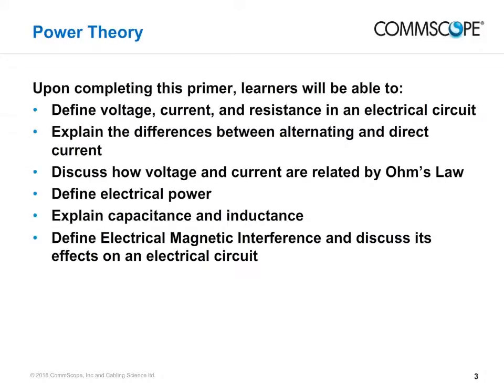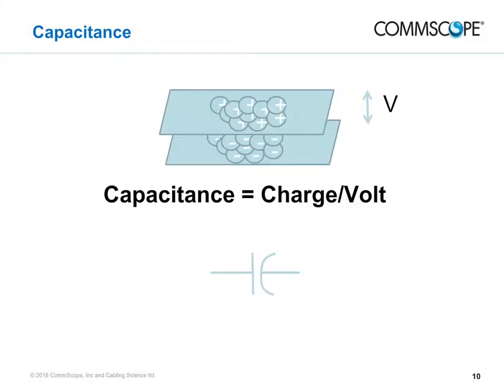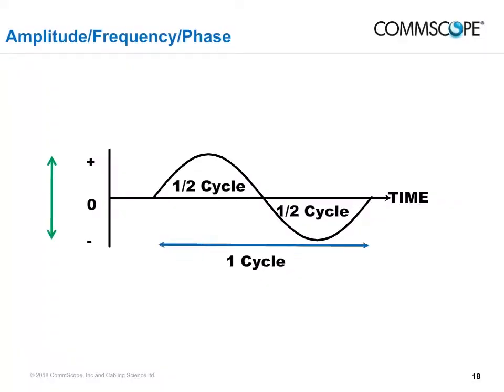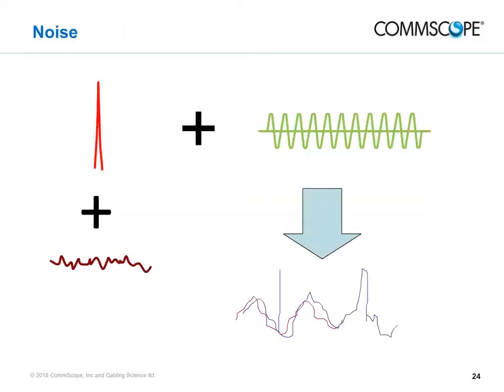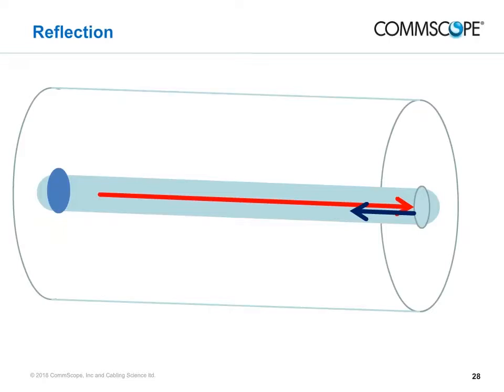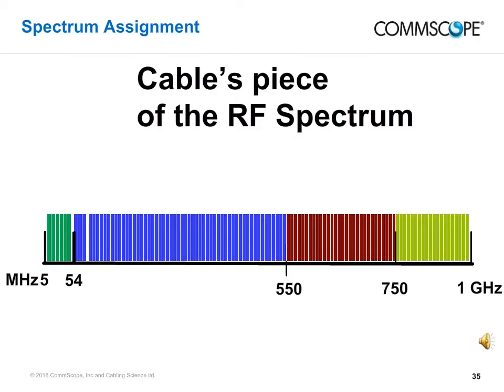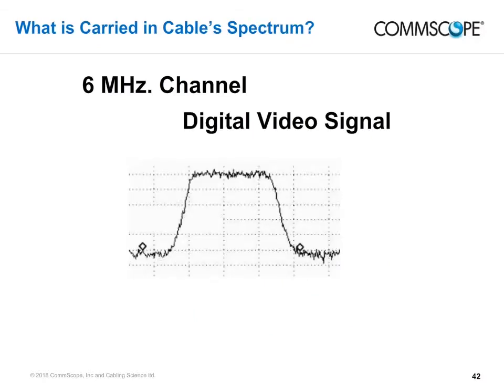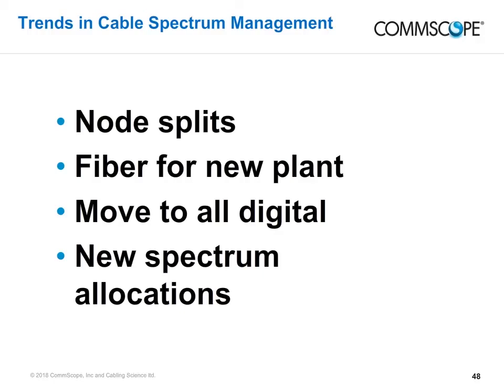Technology Primers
In this module, we will cover the essential technology terminology used in solutions for a ‘connected home’ or small commercial space